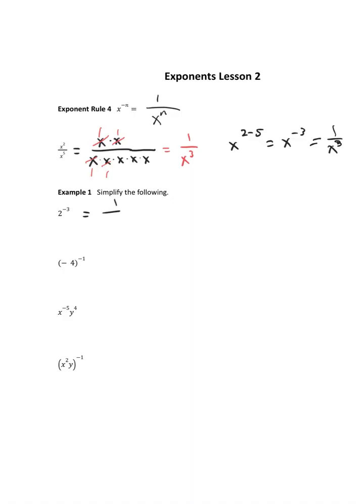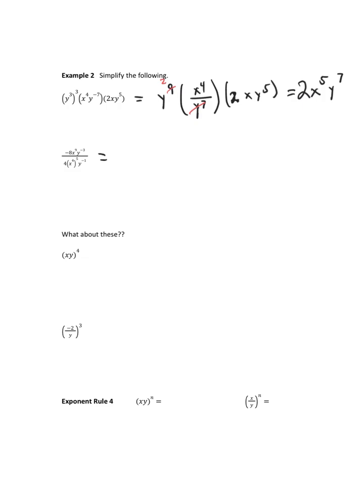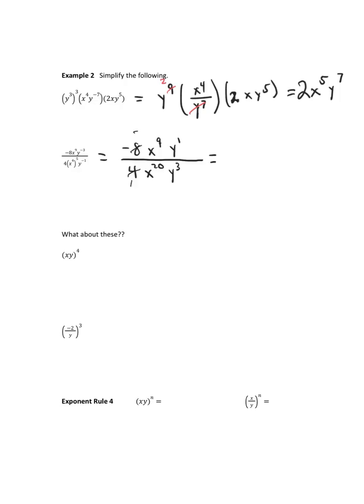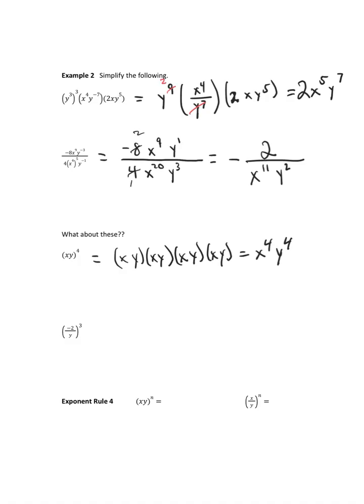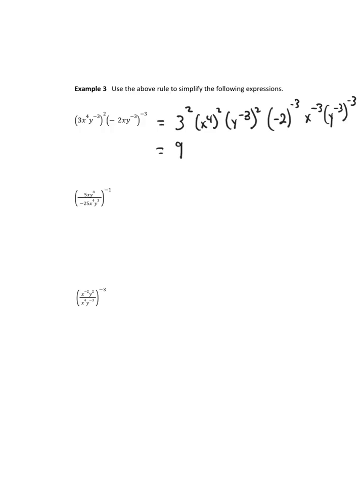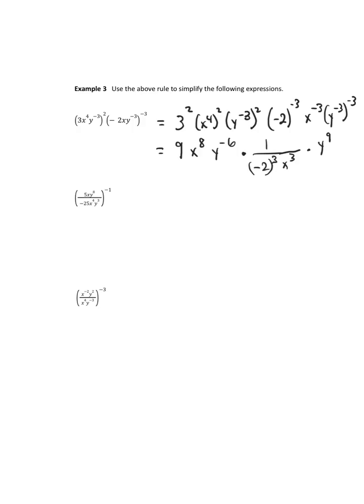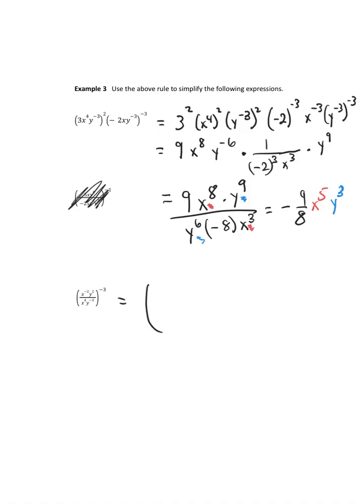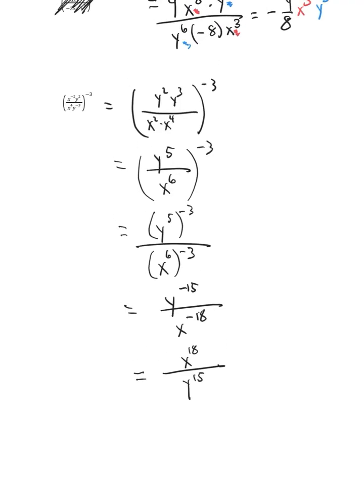013 3.2 Lesson